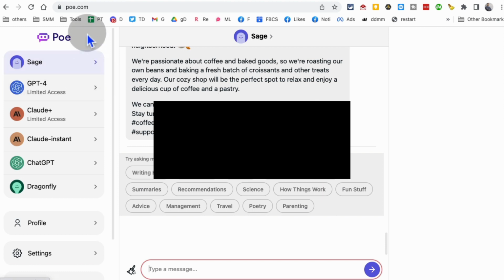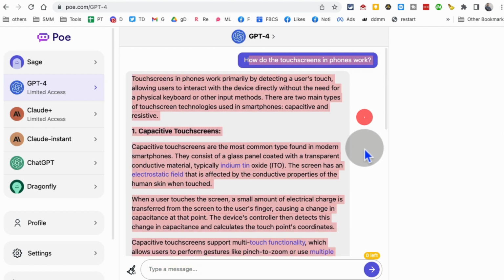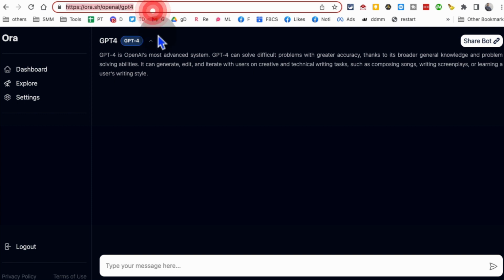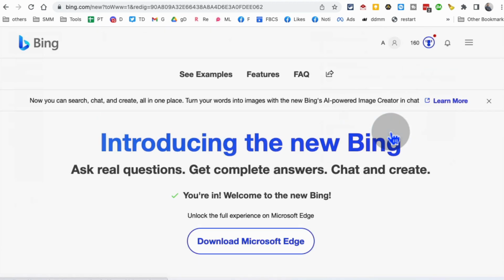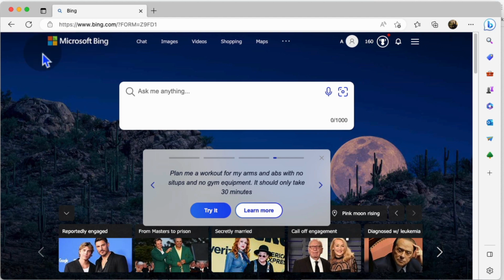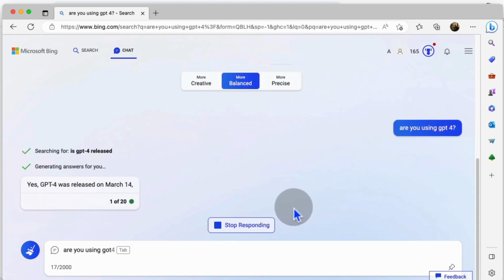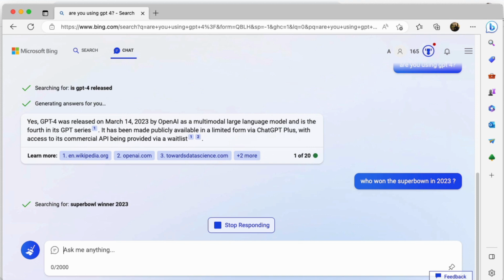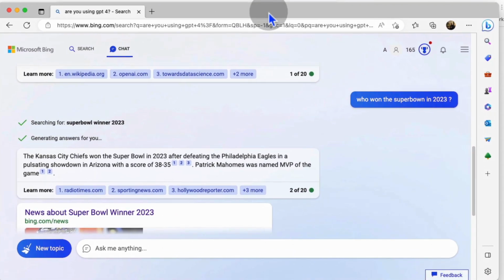3 Ways To Access GPT 4 for FREE Without ChatGPT Plus (Use ChatGPT-4 For Free)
3 Ways To Access GPT 4 for FREE Without ChatGPT Plus (Use ChatGPT-4 For Free)